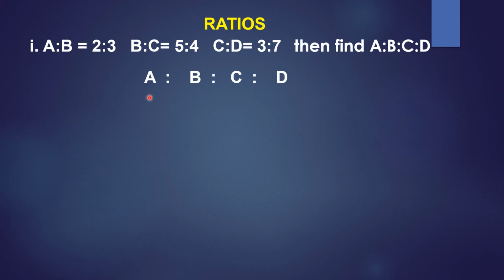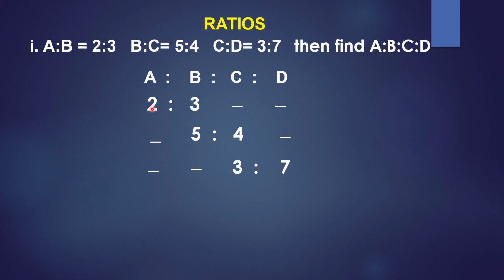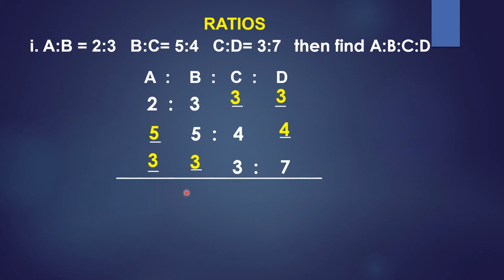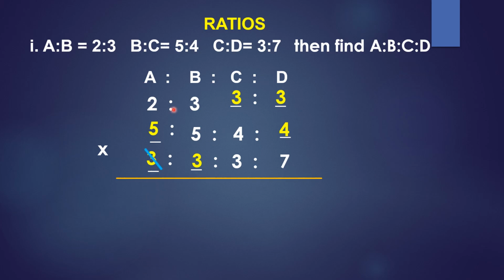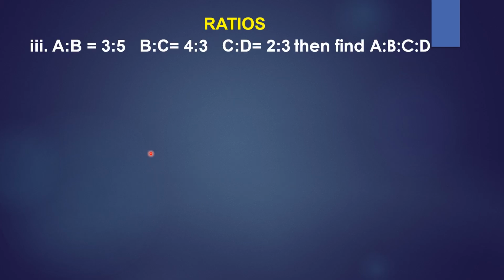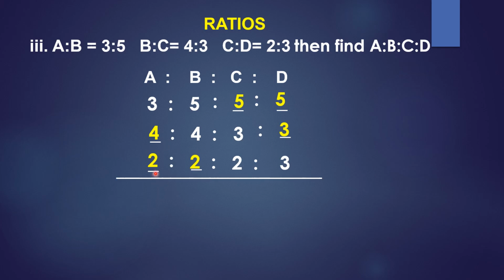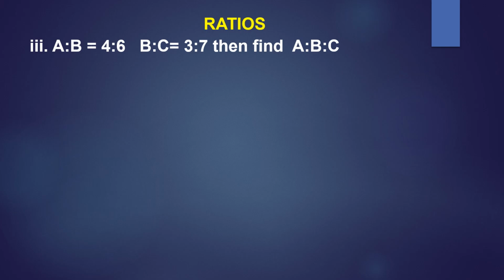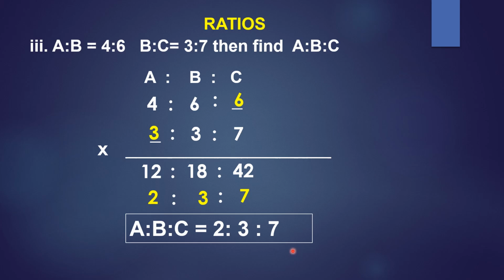RATIO AND PROPORTION EASYTRICK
Dear viewers,
In this video we will learn the ratio of numbers and how to find relationship between three or four numbers .